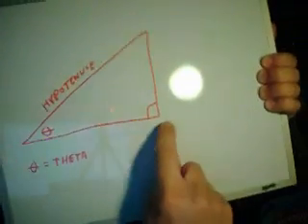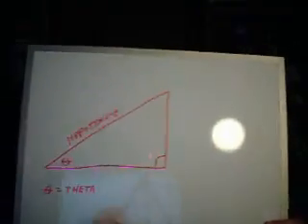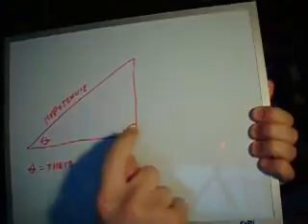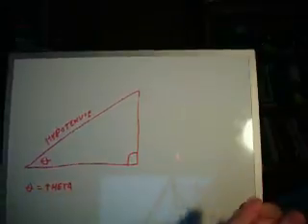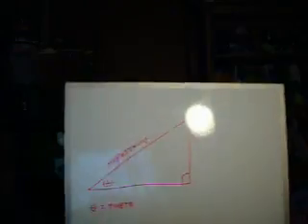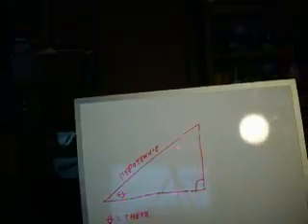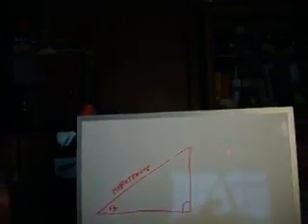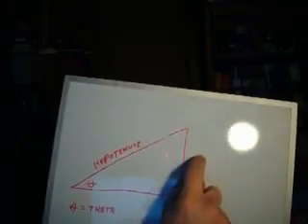Trigonometry Part 3.rm